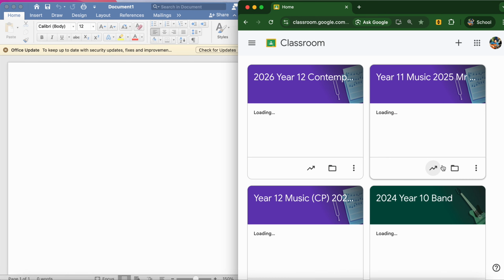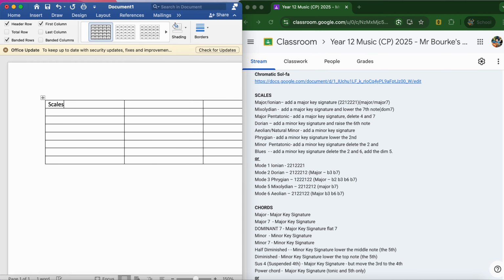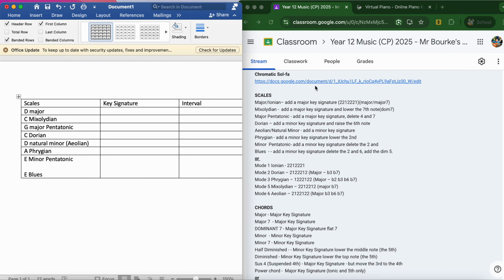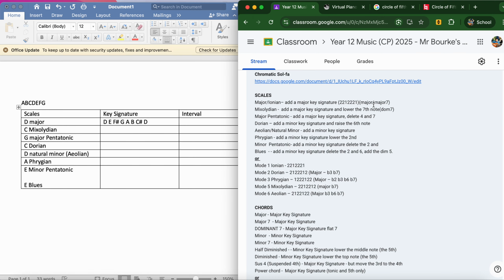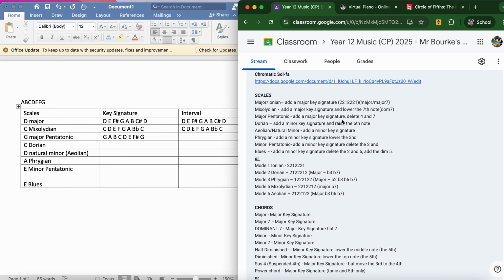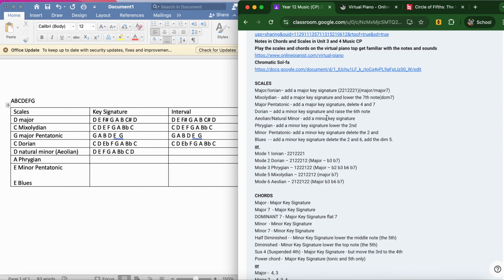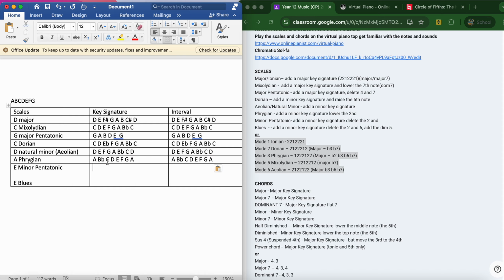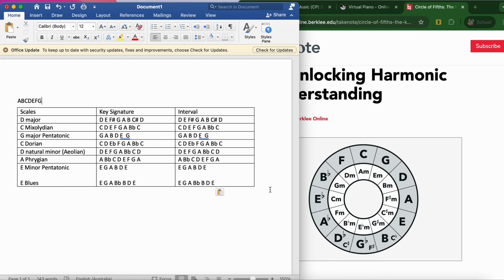12 Music Scales 2025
12 Music Scales 2025